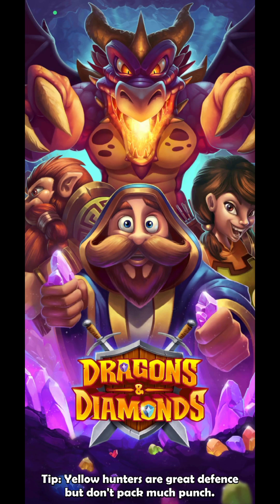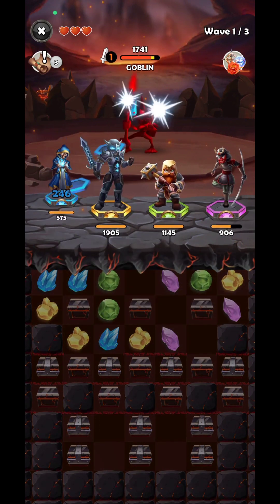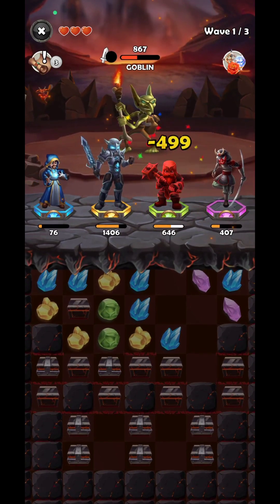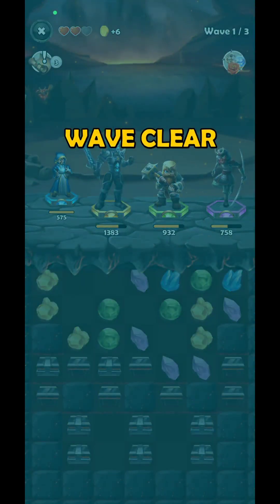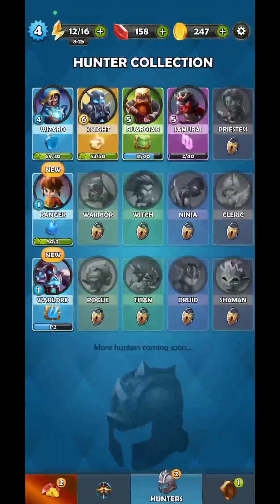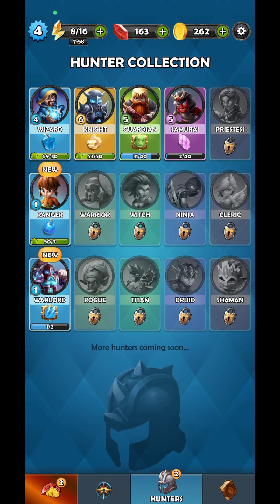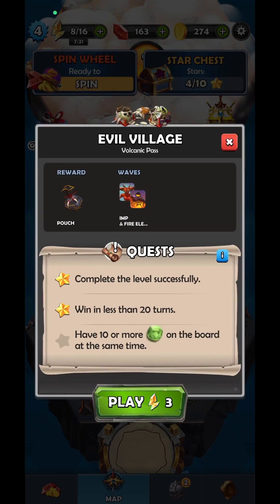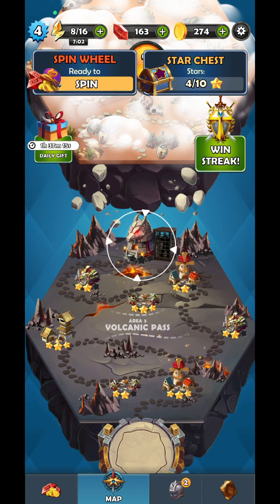Dragons & Diamonds Gameplay After 1 Week & Beginners Guide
Dragons & Diamonds Game, beginner tips and tricks, guide, game review, android gameplay is a video on android gameplay, for an idle game, with beginner tips and a simple tutorial. Lets hope that this beginner guide for Dragons & Diamonds  will help you in your journey.